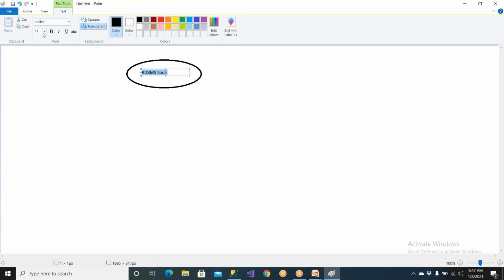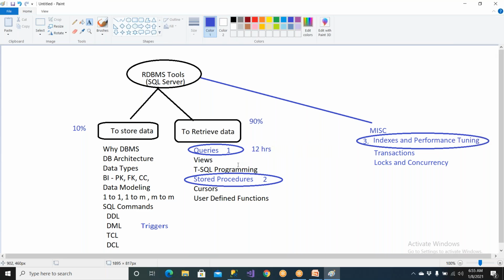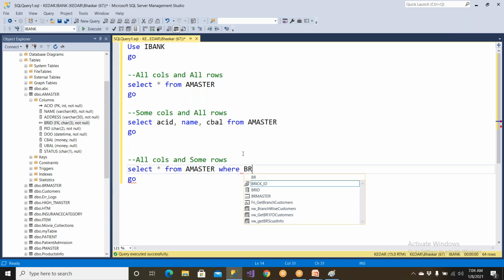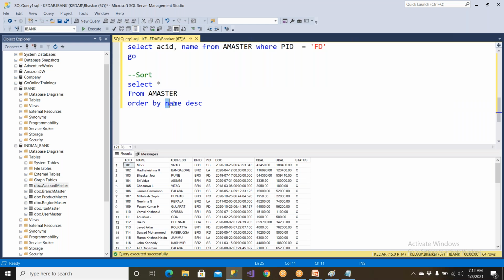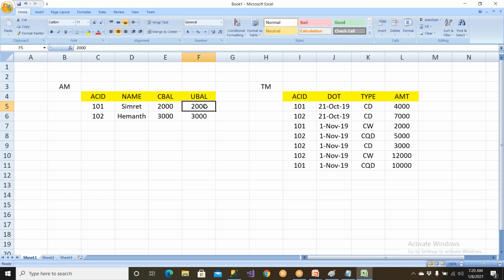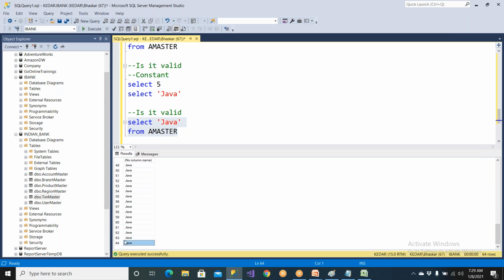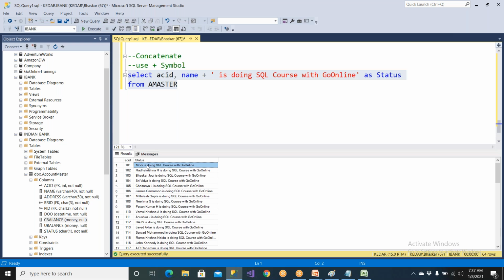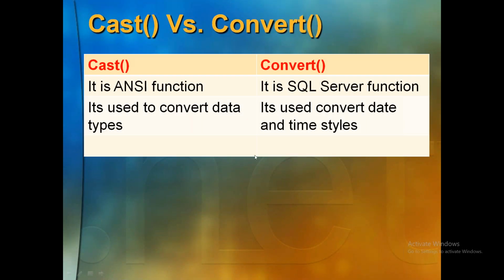TSQL Session 17 SQL Server Basic Queries